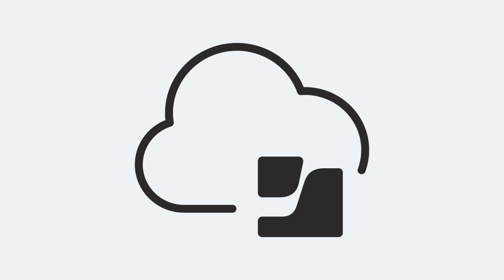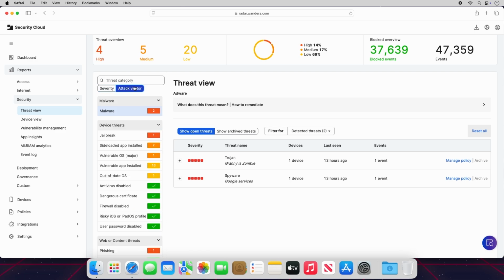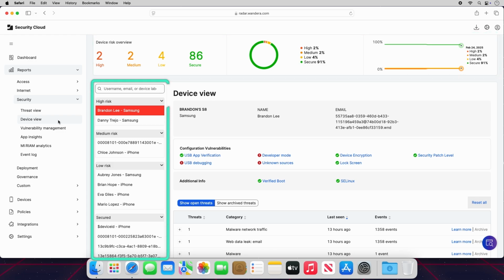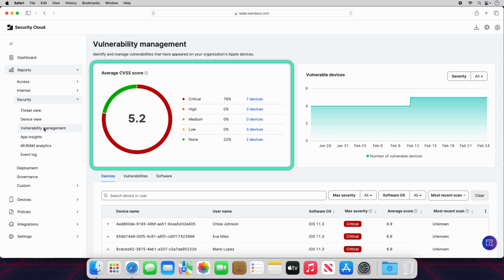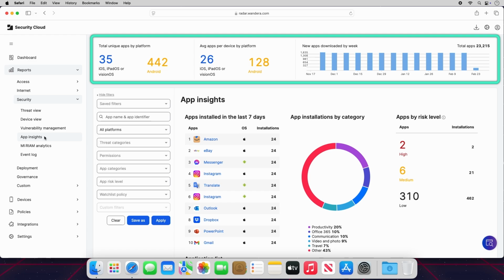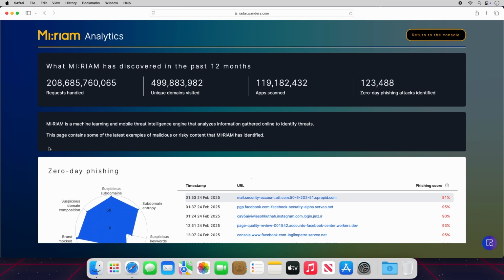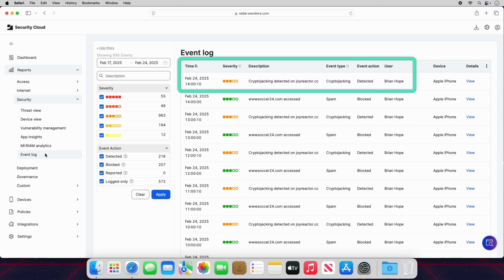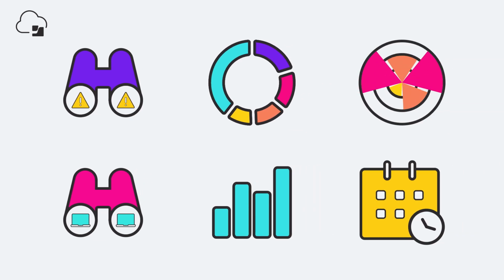Lesson 14: Jamf Security Cloud Reports | Jamf 170 Course